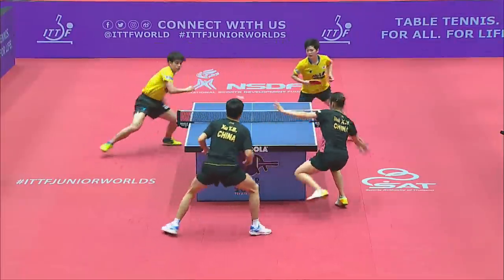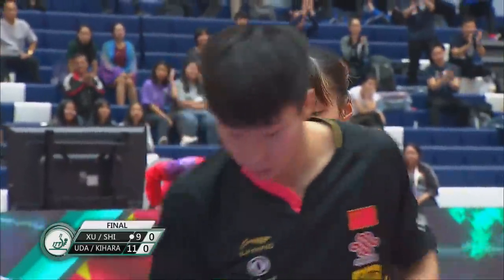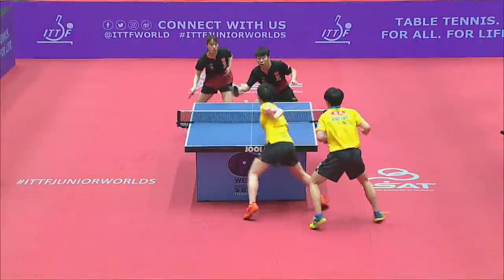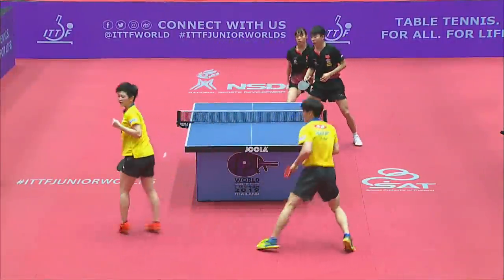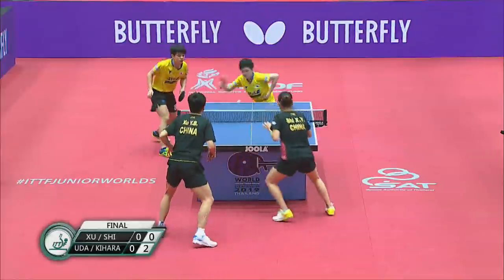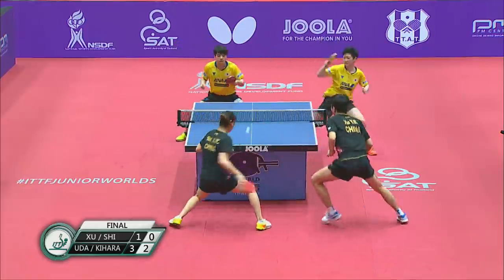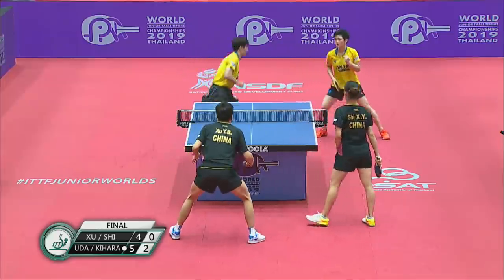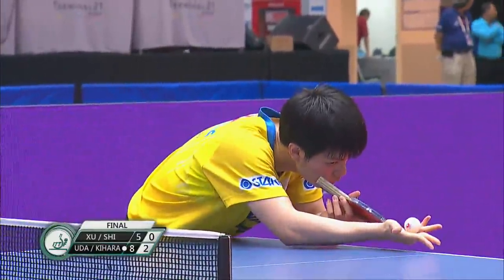Xu Yingbin/Shi X. vs Uda Yukiya/Miyuu K. | 2019 ITTF World Junior Championships Highlights (Final)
Review all the highlights from the Xu YIngbin/Shi Xunyao vs Uda Yukiya/Miyuu Kihara at the NSDF 2019 ITTF World Junior Table Tennis Championships